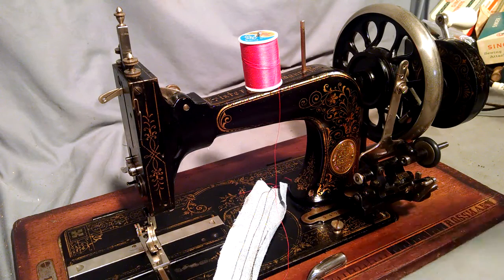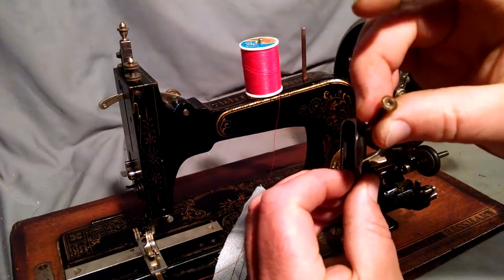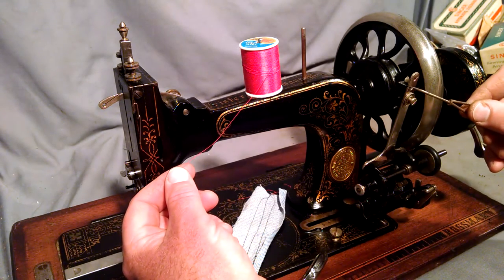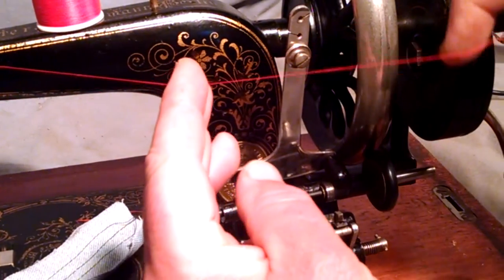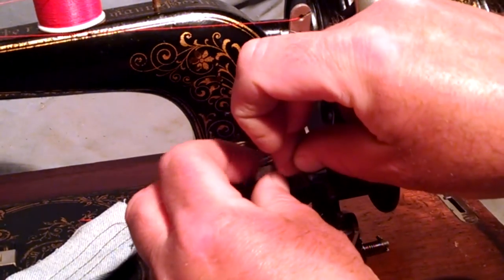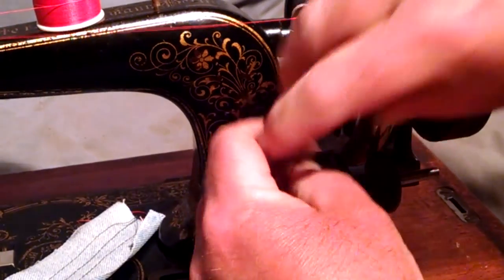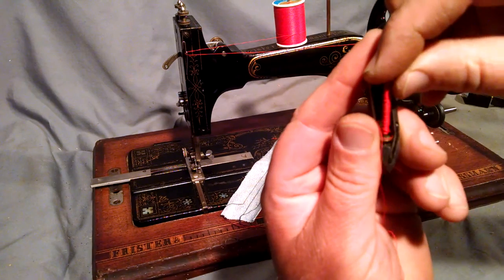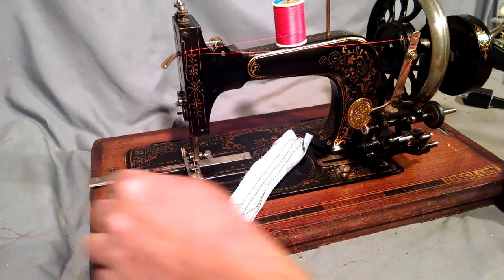How to Wind Bobbin Thread Boat Shuttle Antique Frister & Rossmann Hand Crank Sewing Machine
This video shows how to Wind a Long Bobbin and Thread a Boat Shuttle on an Antique Frister & Rossmann Hand Crank Sewing Machine.